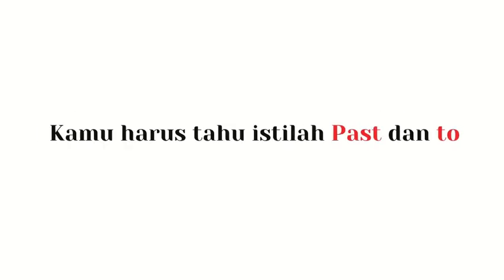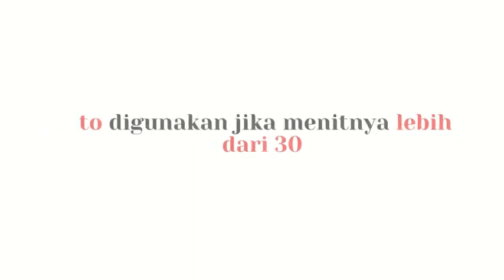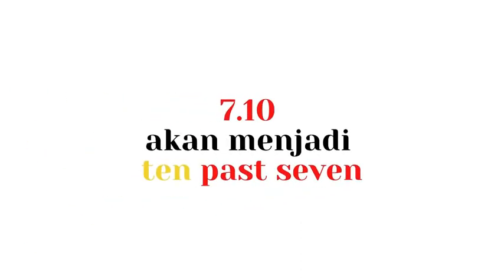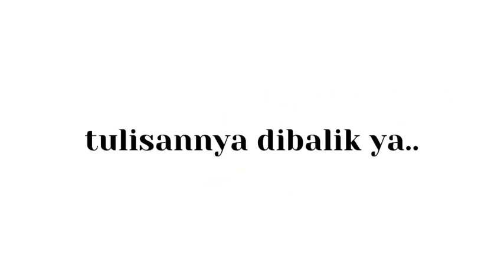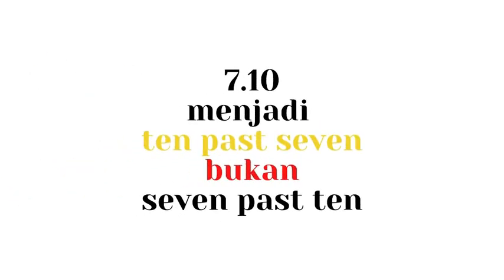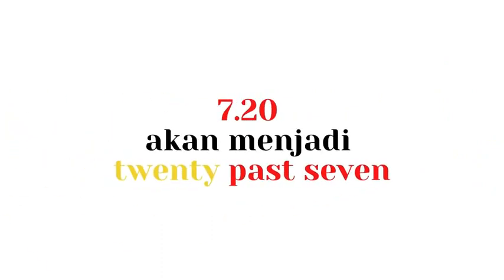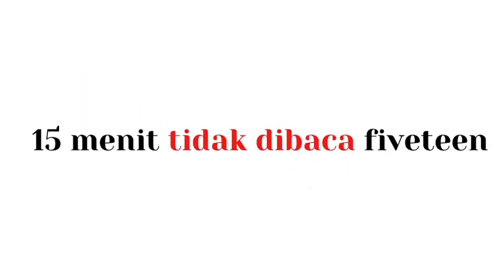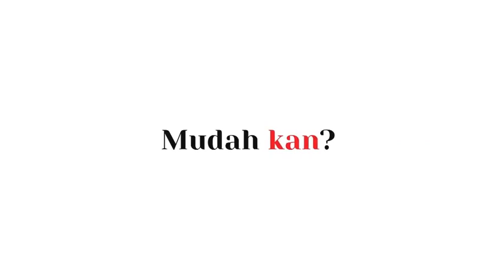Telling Time Part 1 - 7 Oktober 2020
Belajar